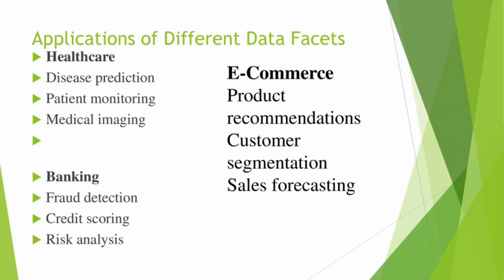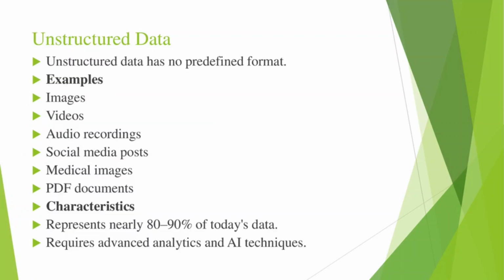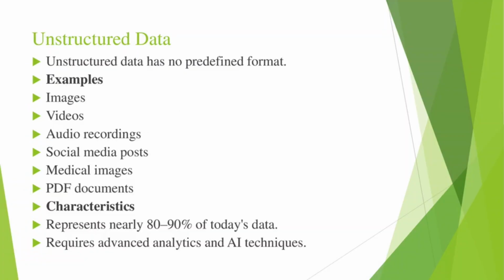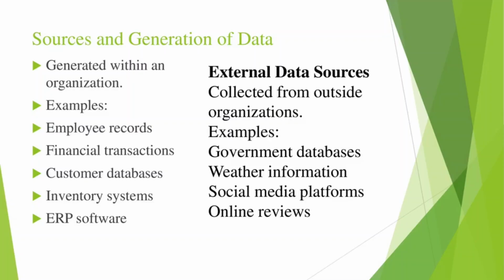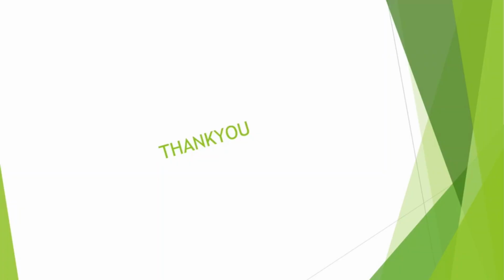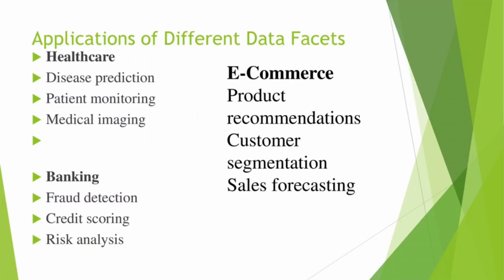Facets of data, Department of CSE, Jai Shriram Engineering College, Tirupur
Department of CSE, Jai Shriram Engineering College, Tirupur